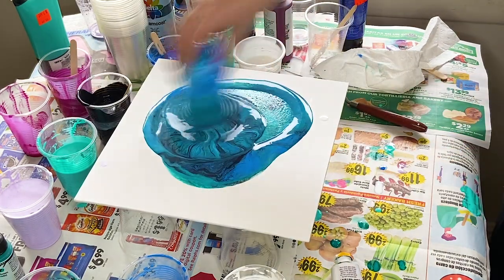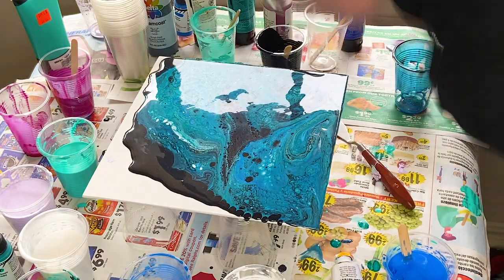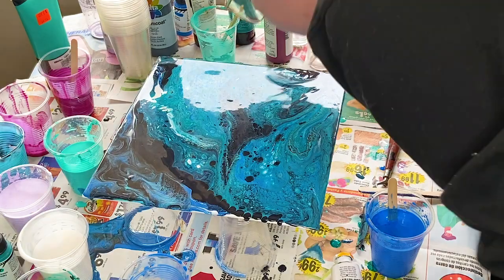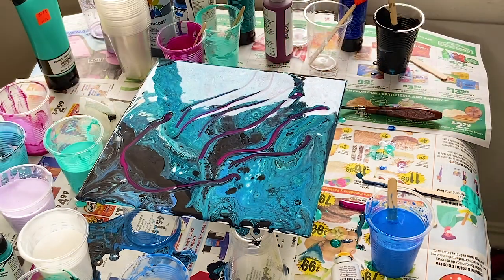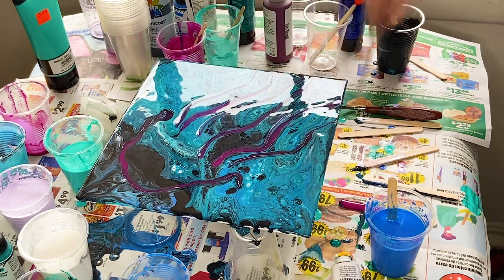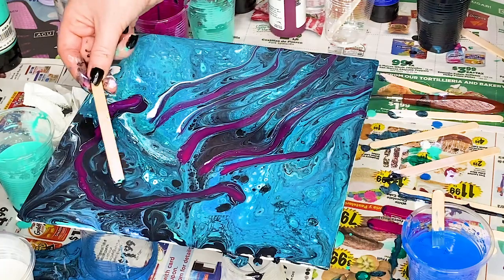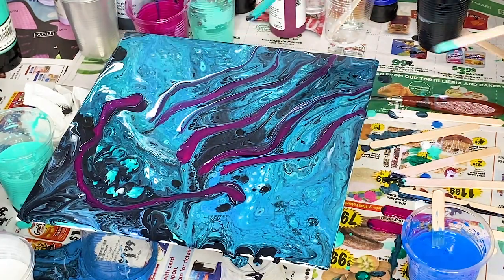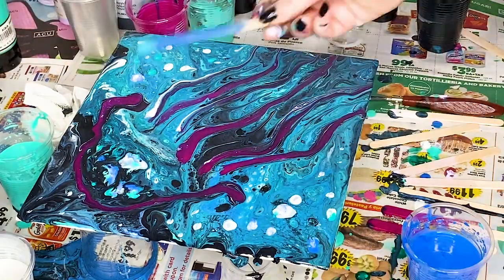Easy Liquid Paint Jellyfish Dirty Pour! 🎨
I’m so excited to share my deep sea friend with you! I was inspired by @stoner.nerdgirl on Instagram to try a jellyfish. I’ve been home now for … a month and a half now almost? So I painted a lot this past weekend. Like - A LOT lmao.

I’ve been painting for years on and off but fluid painting grabbed me about a year or two ago. I love sharing my amateur attempts with you. Personally, it helps me find peace and joy in my day. It’s an extremely relaxing and creative outlet!

I definitely learned from this first video. Filming painting content is completely different than what I’m used to. I can’t wait for round two to make some adjustments - to the video and our jelly friend!

Tag me in your creative endeavors!

I love seeing everyone’s different projects : )

Materials used:
Floetrol pouring medium
Blick Acrylic Paint
Liquitex Acrylic Pait
Plastic cups
Strainer
12x12 canvas
Water
Gloves